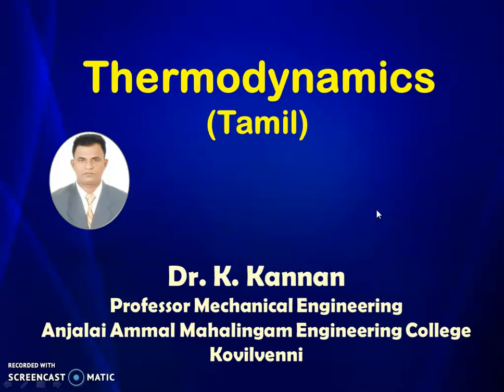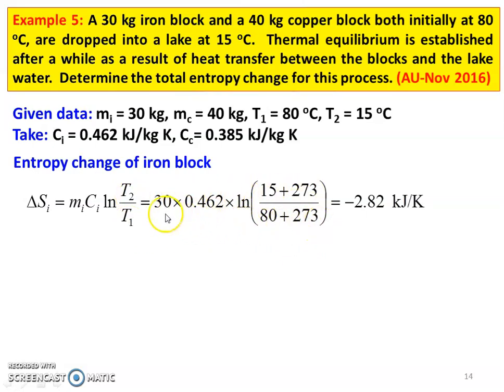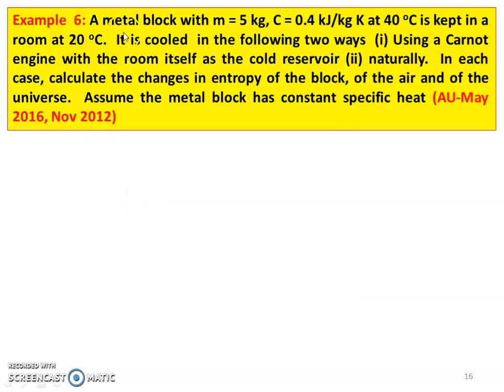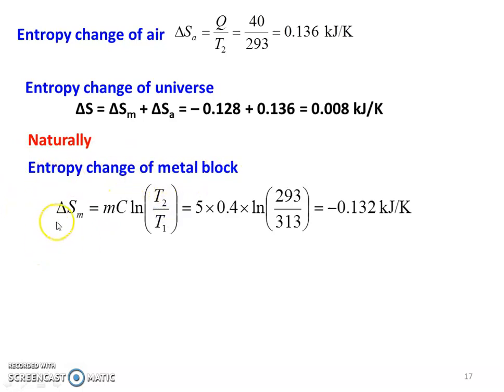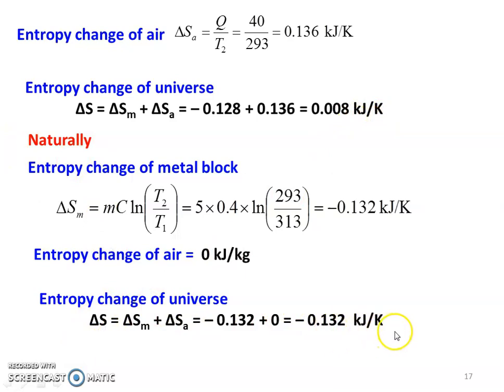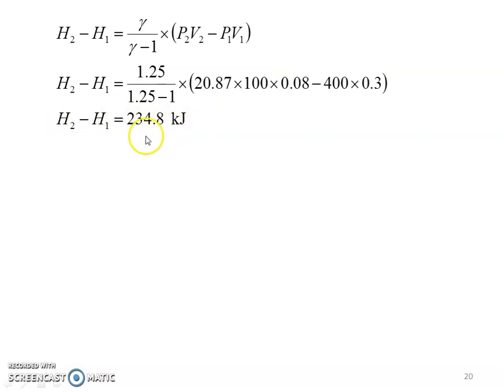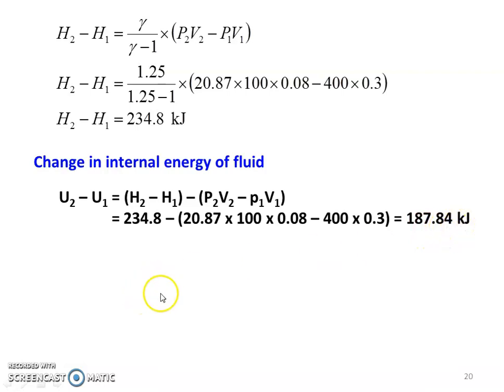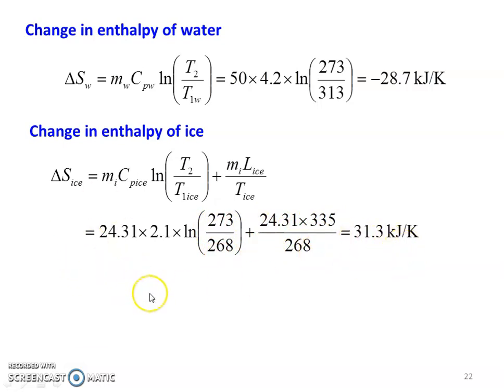TD 4.5 Problems in Entropy - 2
Solving problems from Anna University question in entropy change of processes